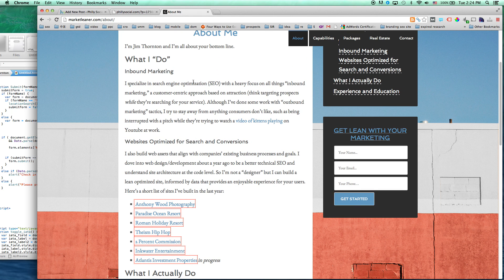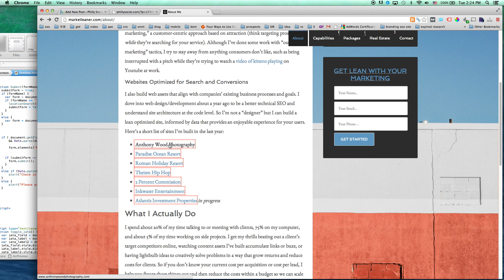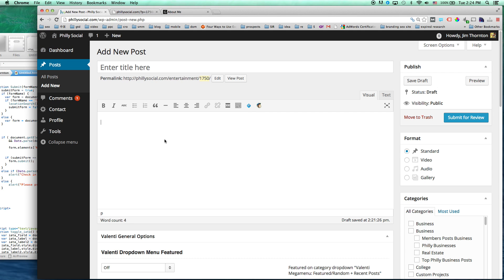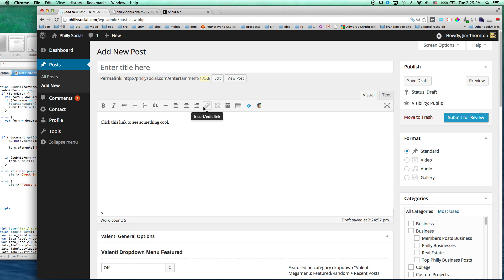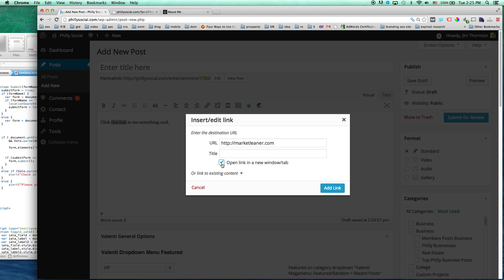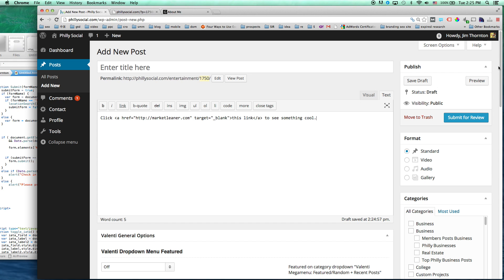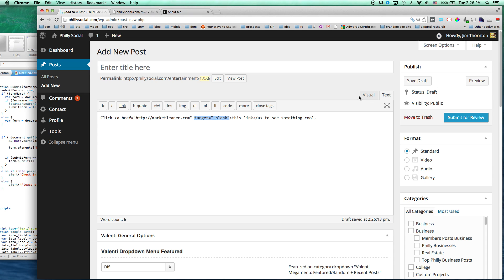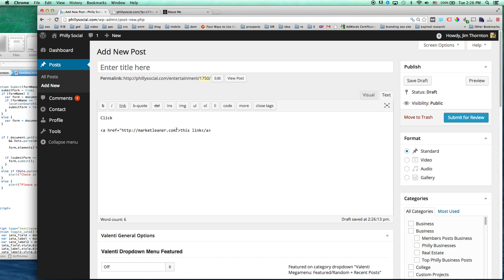How To Make Links Open in New Tab with Wordpress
This is a quick video showing a feature in the wordpress dashboards post editor where you can choose where a new link opens.